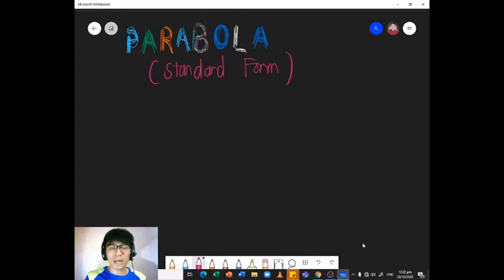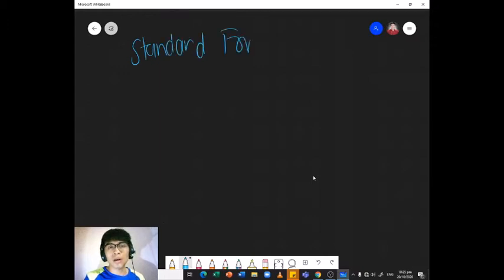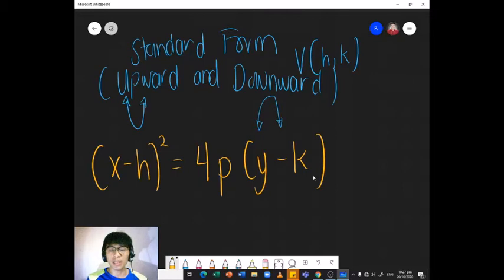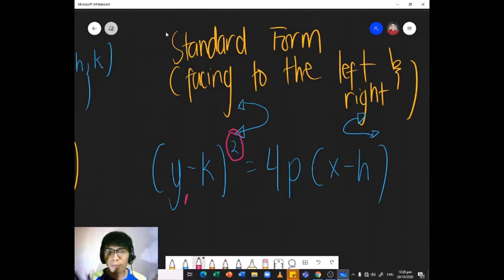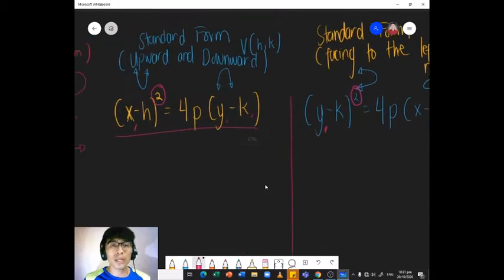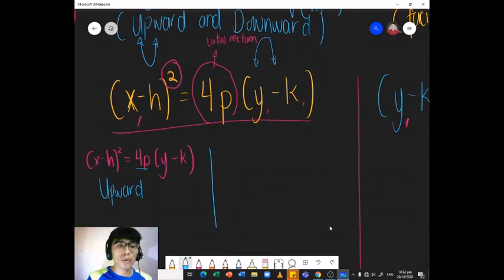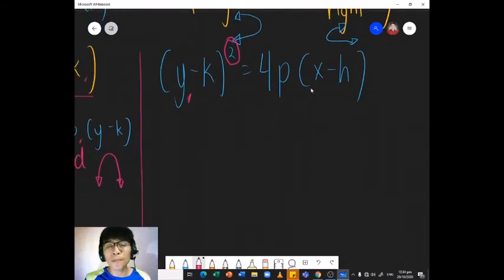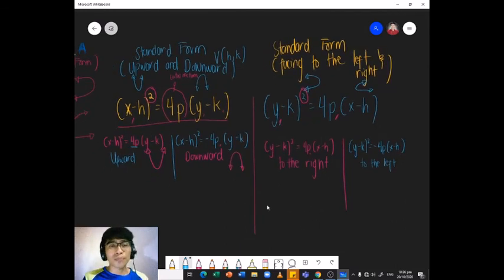Parabola - Learning the Standard Form